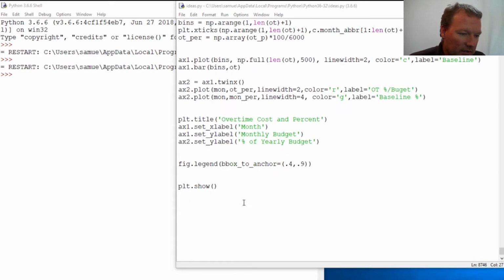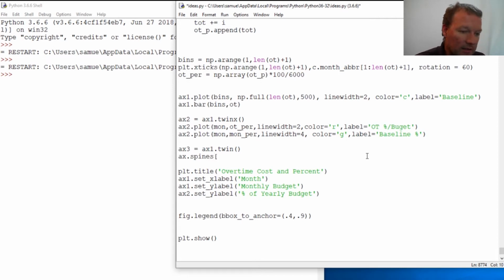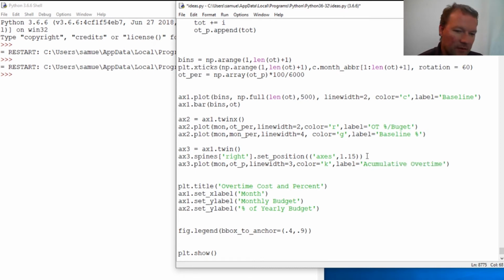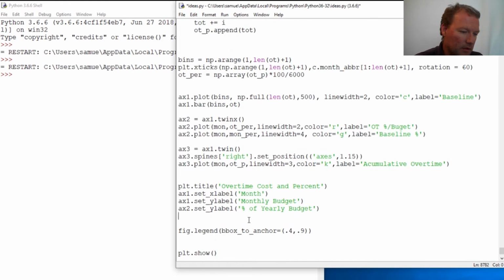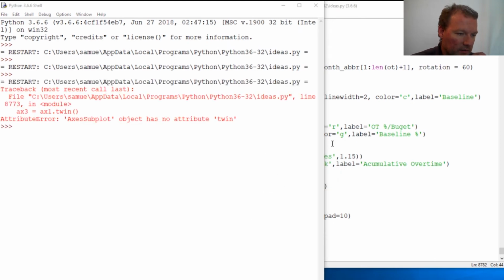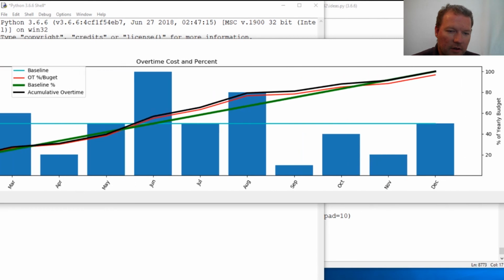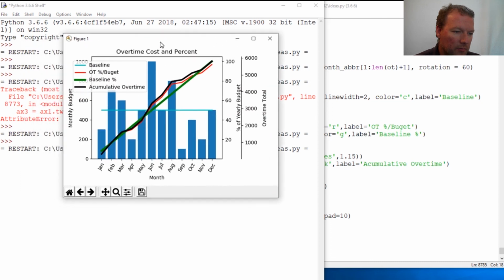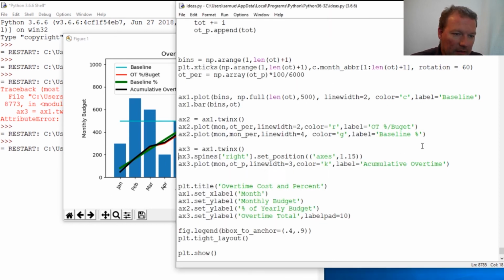Python Basics Tutorial Matplotlib 3rd y axis with Tightlayout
Learn how to add a 3rd y axis to matplotlib with tightlayout for python programming